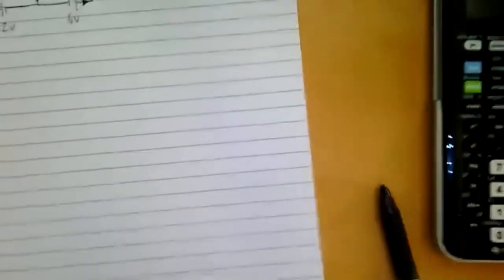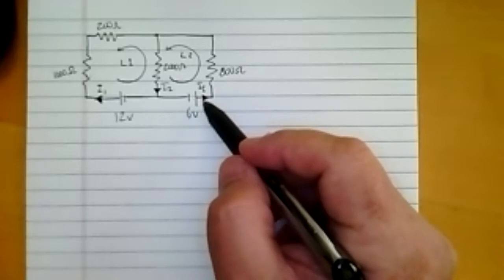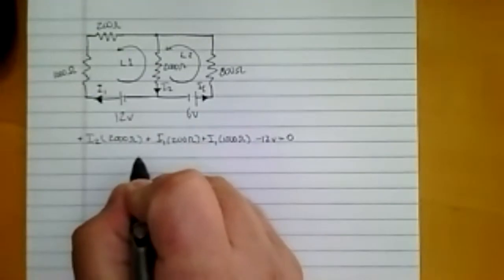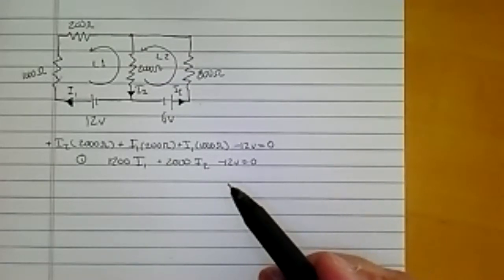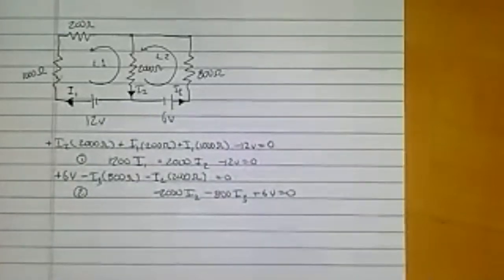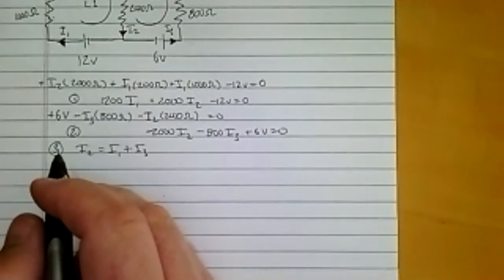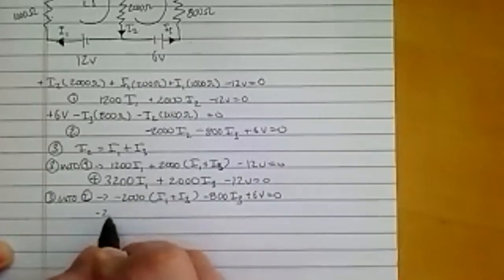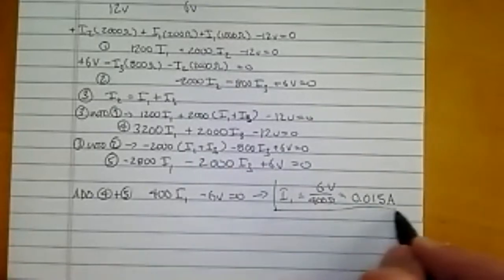Three-current Circuit Applying Kirchoff's Rules and solving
In this video, I have made up a circuit and apply Kirchoff's Loop Rule and Kirchoff's Junction Rule to solve for the three currents. The loops have been chosen so that you can see what happens when your loop goes the same direction as a current and when it goes the opposite way of a current.